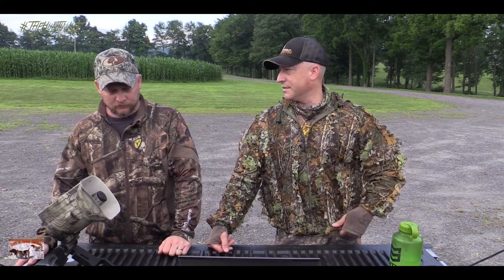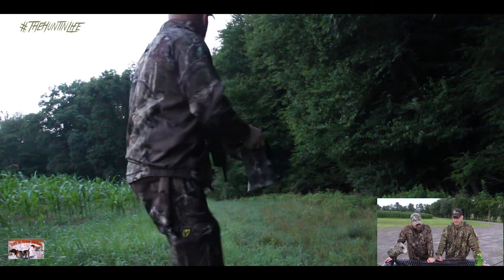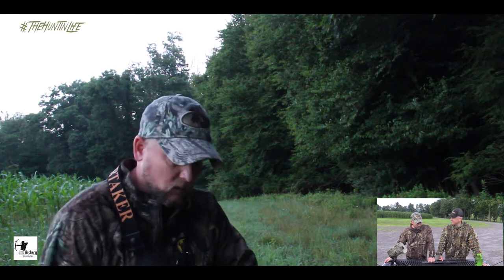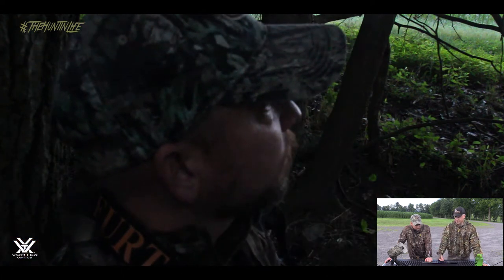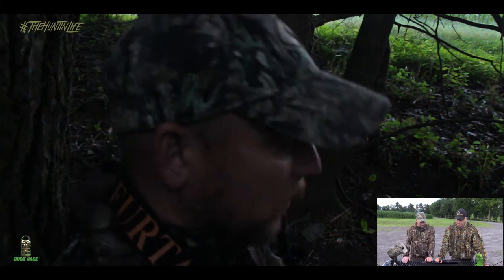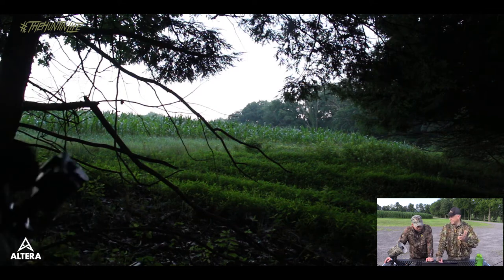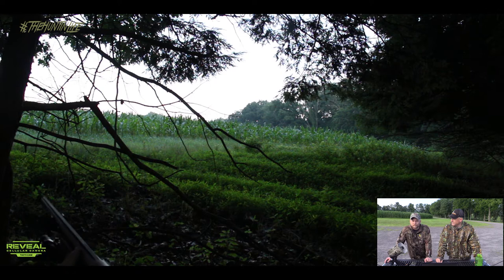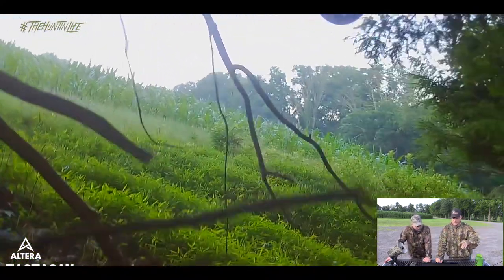Coyotes Come QUICK! | Wild Bout Huntin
David heads out on a Saturday morning after some storms to take advantage of a change in temperatures and finally a good wind.  He get's set up and starts his calling.  It doesn't take long and coyotes come quick!

Some of the camera gear we use –
CANON XA20
CANON T5i DSLR
SENNHEISER Wireless Mics
RODE NTG 1 Shotgun Mic
GOPRO Hero 5
TACTACAM 4.0
TACTACAM Solo

COOLERS - Check out Bison Coolers!
SCENT DISPENSERS - Your last scent dispenser with Buck Cage!
BOG DeathGrip Shooting Tripod
Odepro KL52 Plus Hunting Light

Music - Courtesy of Storyblocks Audio Music License for Dennis Ganc and Wild Bout Huntin